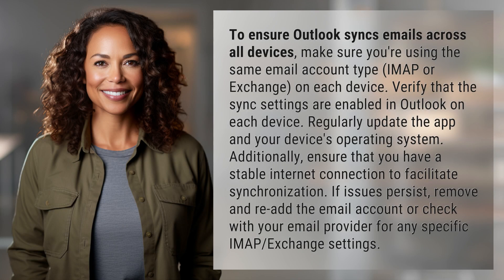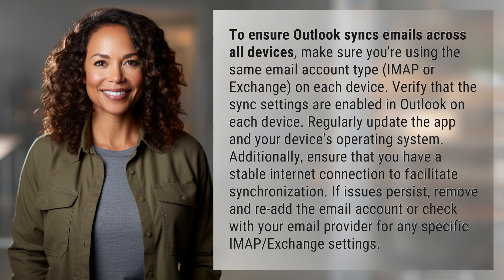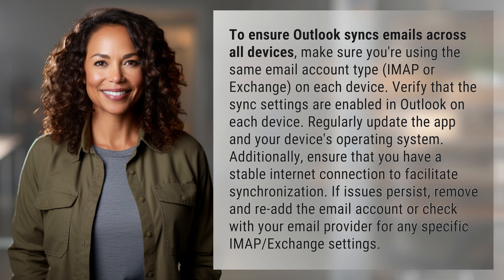How to ensure Outlook syncs emails across all devices?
Mastering Email Sync with Outlook on All Devices 👉 Email Sync Mastery 👉 Learn how to seamlessly sync emails across all your devices using Outlook. Follow these tips to make sure your emails are always up-to-date and accessible on the go.

Laura S. Harris (2024, June 11.) How to ensure Outlook syncs emails across all devices?
    🌐 AskAbout.video